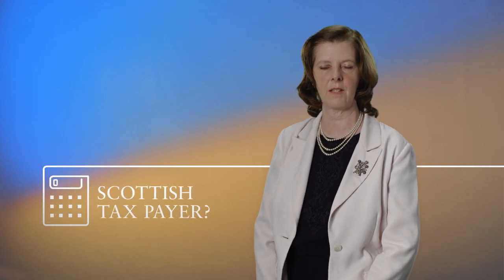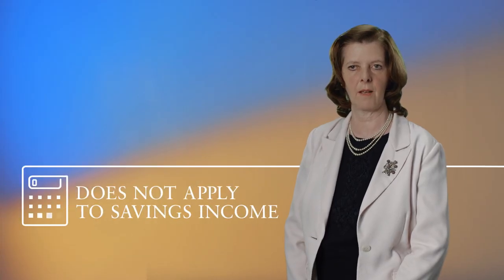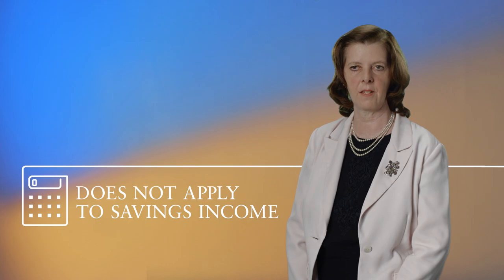The Scottish Rate of Income Tax (SRIT)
Brodies Head of Corporate Tax, Isobel d'Inverno, on the Scottish Rate of Income Tax (SRIT), qualifying as a Scottish taxpayer and what rate to expect. Speak to our expert tax team about how the SRIT will apply to you